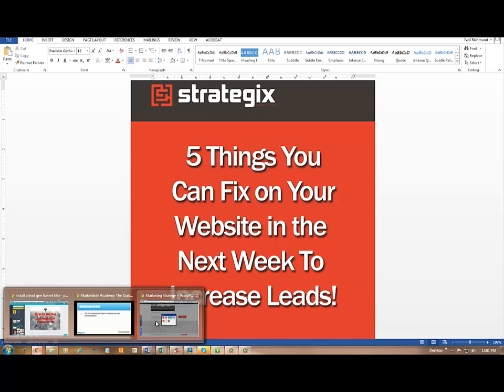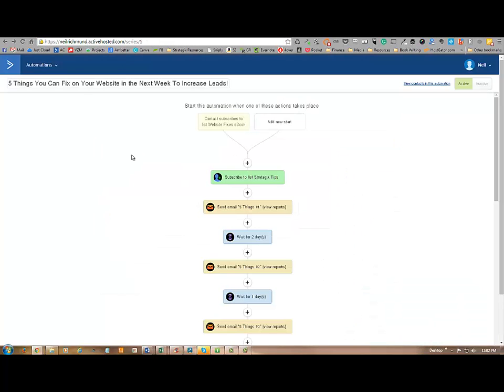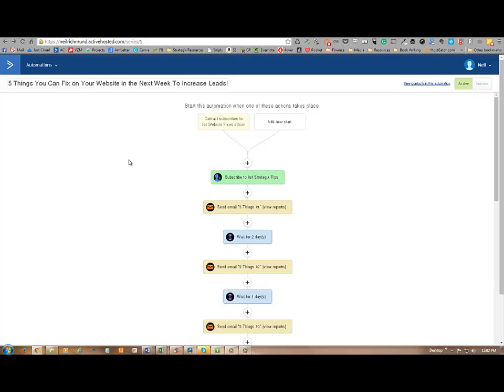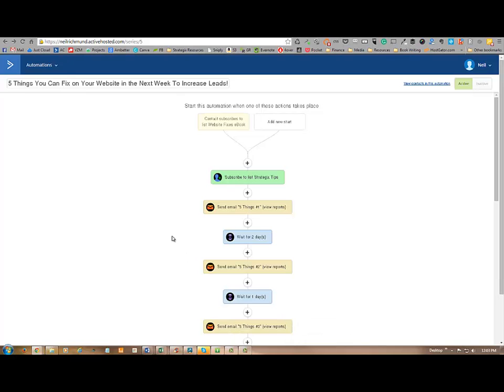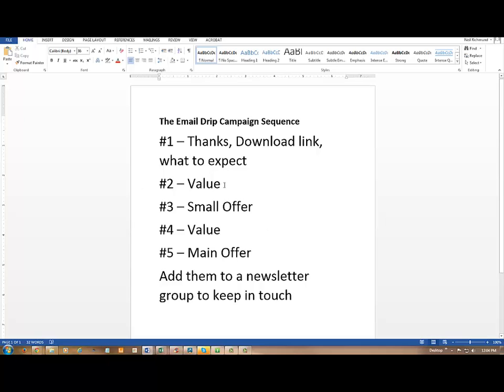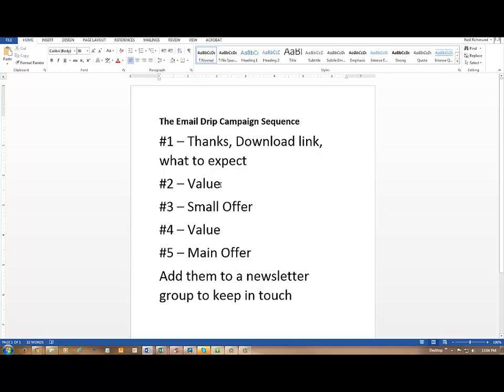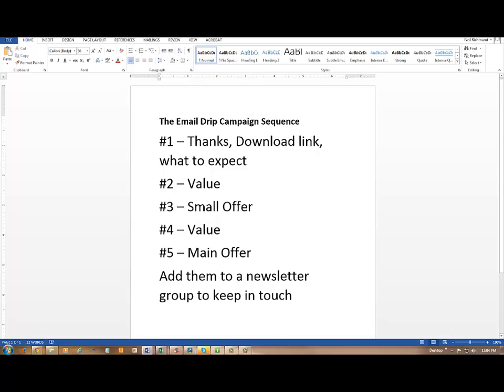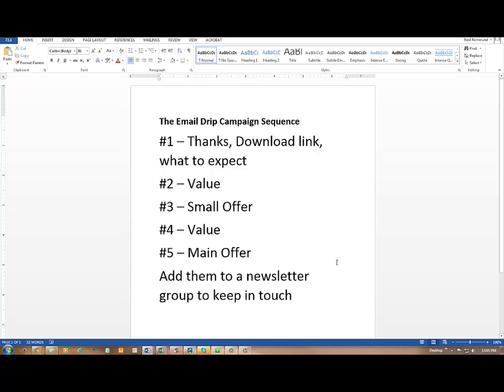How to Install A Lead Generation Funnel System for Your Website - Part 2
Part 2 in our series on building a lead generation funnel for your website.